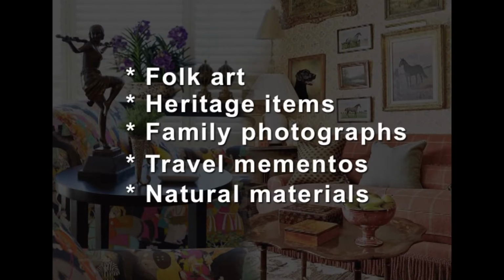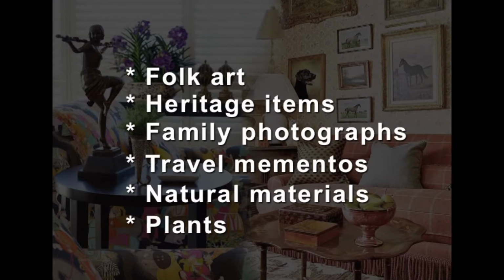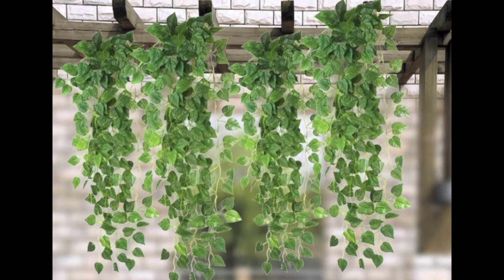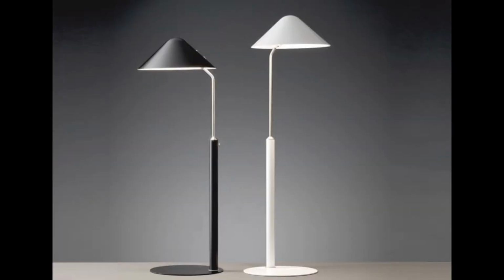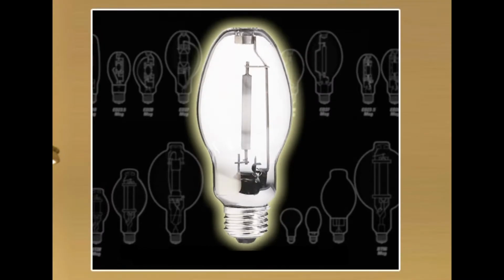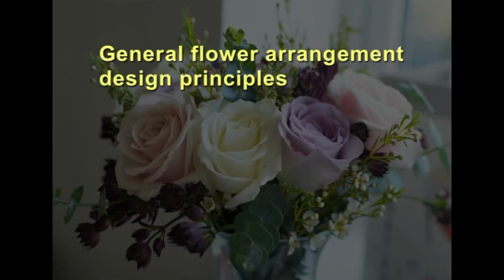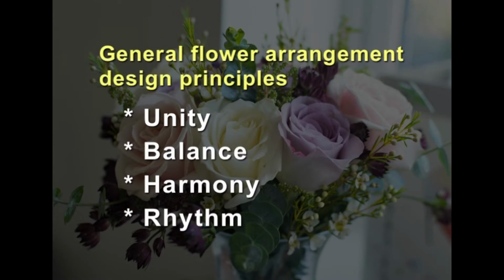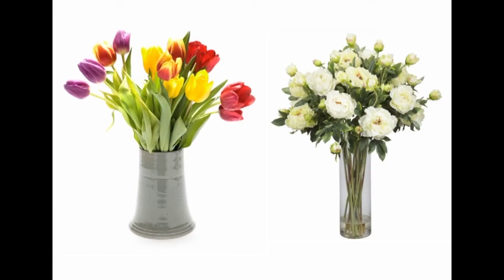W6 L3 Furniture and furnishings for convenience and safety Part2